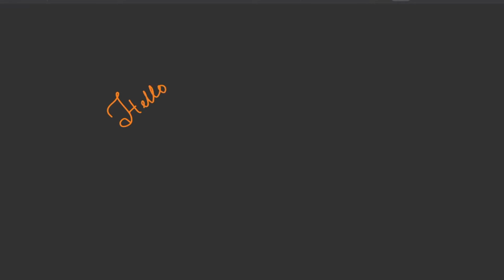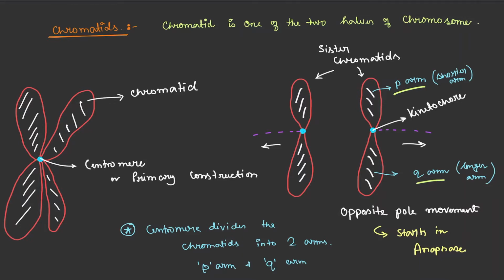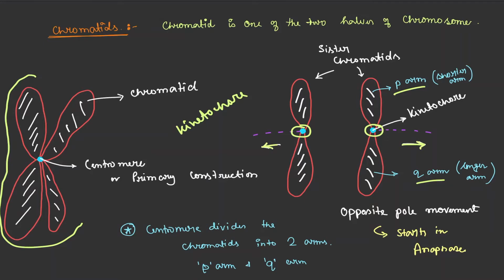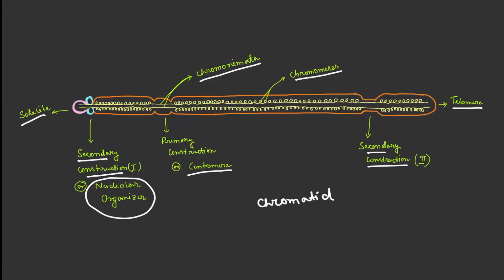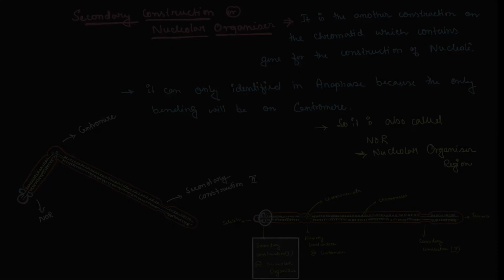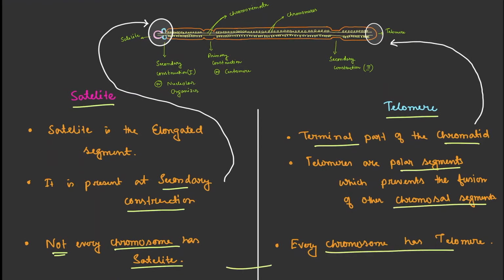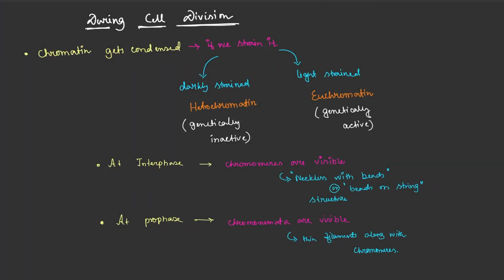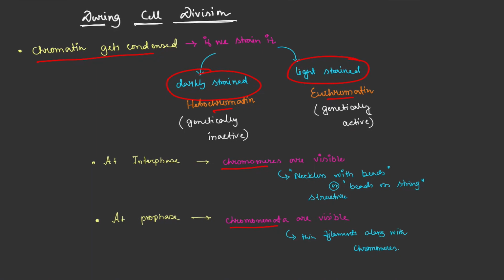Structure of Chromosomes Genetics Molecular Biology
Hello Everyone.. This is me Abhimanu. In this video, I have discussed briefly the Structure of Chromosome. I hope you guys will like it.